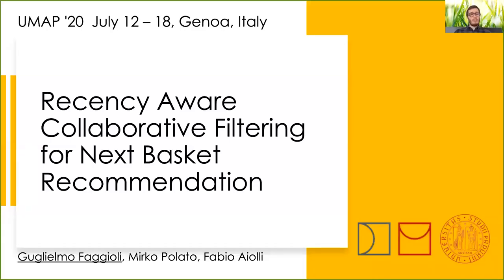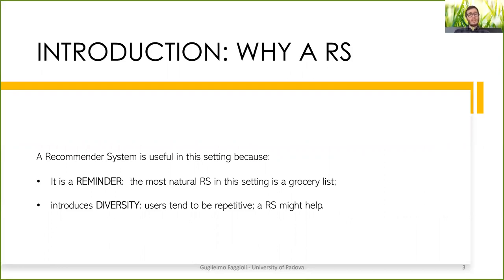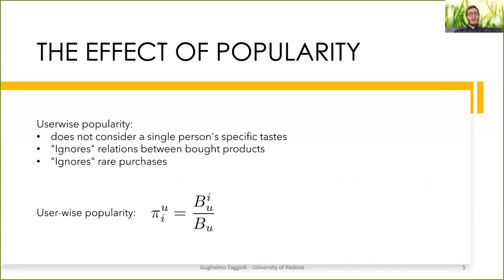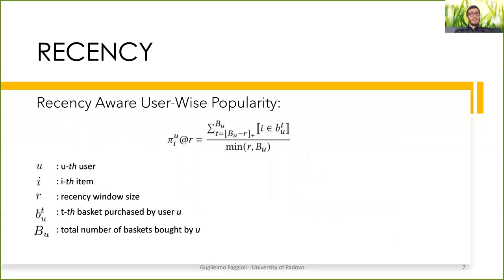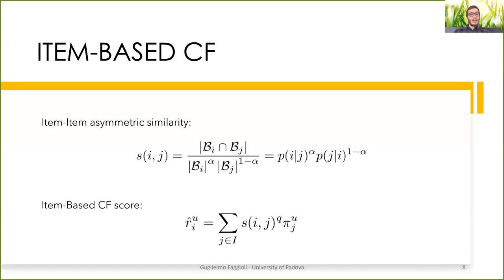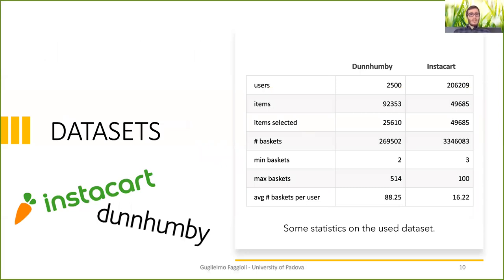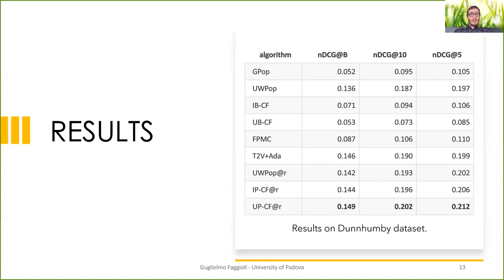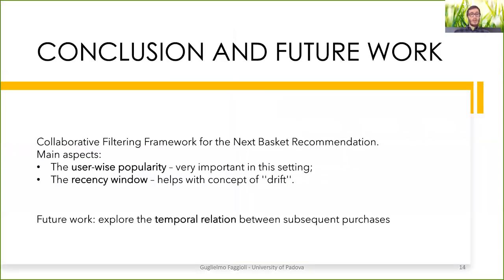Recency Aware Collaborative Filtering for Next Basket Recommendation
Guglielmo Faggioli, Mirko Polato, Fabio Aiolli

UMAP '20: 28th ACM Conference on User Modeling, Adaptation and Personalization
Session: Session 8: Recommender Systems 3

Abstract
E-commerce and online services are getting more and more ubiquitous day by day. Like many other e-commerce paradigms, online grocery services can highly benefit from recommender systems, especially when it comes to predicting users' shopping behavior. This specific scenario owns peculiar characteristics, such as repetitiveness and loyalty, which makes the task very different from the standard recommendations. In this work, we present an efficient solution to compute the next basket recommendation, under a more general top-n recommendation framework. We propose a set of collaborative filtering based techniques able to capture users' shopping patterns. Furthermore, we analyzed how recency plays a key role in this particular task. We finally compare our method with state-of-the-art algorithms on two online grocery service datasets.

Remote Presentations for the 28th ACM Conference on User Modeling, Adaptation and Personalization 2020.